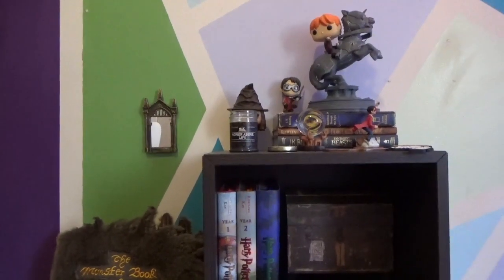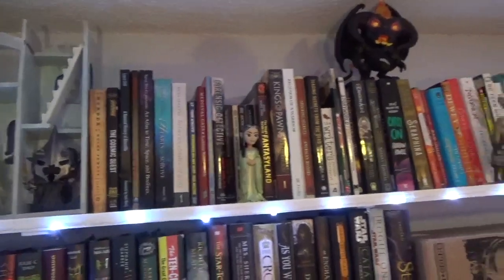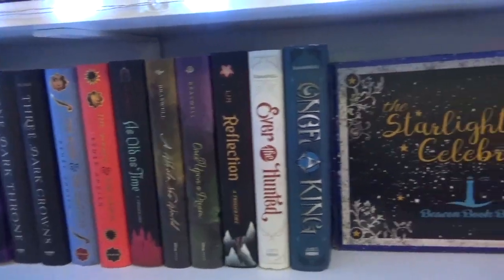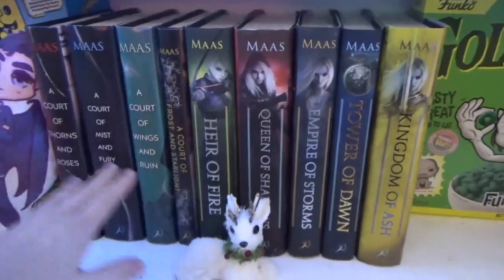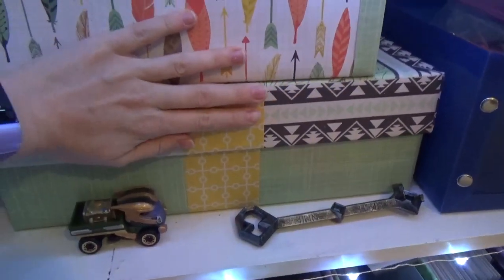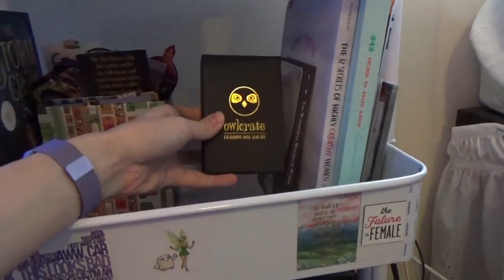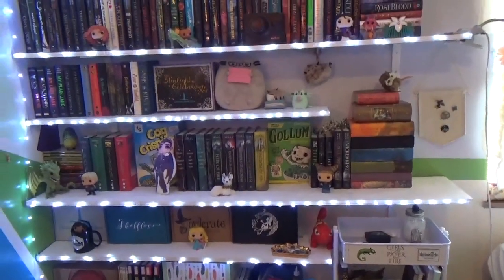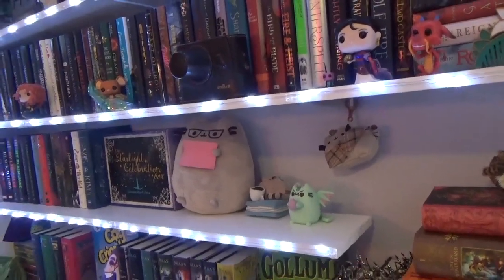Bookshelf Tour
It's Shelfie Sunday!!! I thought I'd celebrate by posting a Bookshelf Tour!!